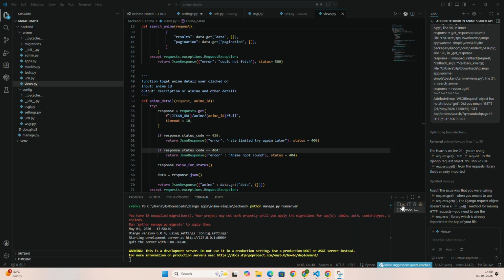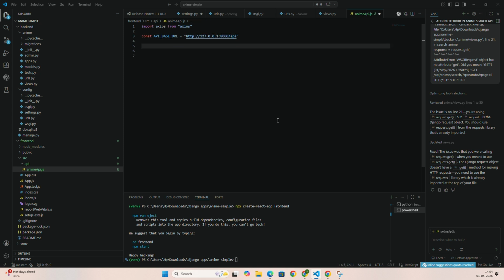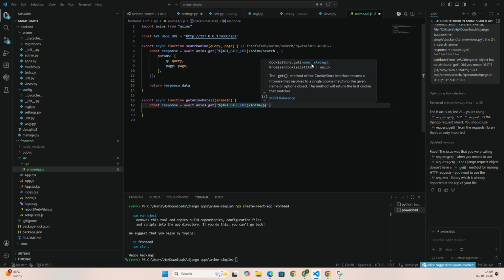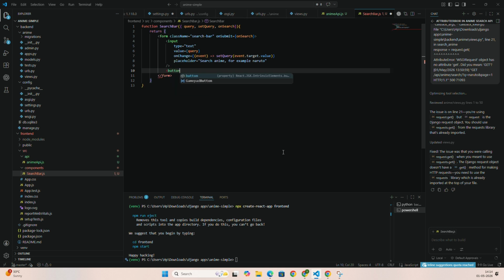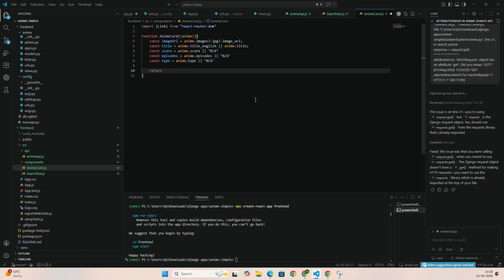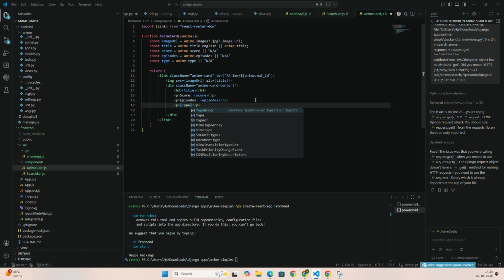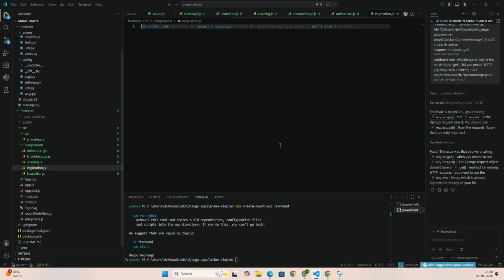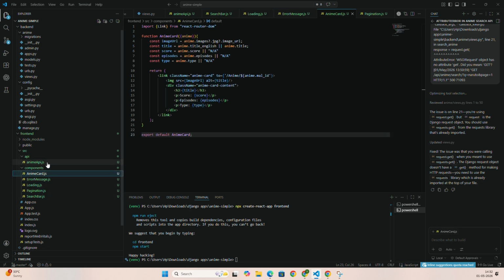Full Stack Anime App Tutorial, Part 4: React Frontend Setup, Components and API Calls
In this video, we continue building our full stack Anime Search App using Django and React.

This is Part 4 of the series, where we set up the React frontend, create reusable components, and build the API connection between React and our Django backend. We organize the frontend folder structure, create the search page layout, build anime card components, add loading and error components, and prepare the app to display real anime data from our backend API.

In Part 1, we set up the Django backend environment.
In Part 2, we coded the Django backend API.
In Part 3, we debugged the backend and tested API routes.
Now in Part 4, we start building the frontend that users will actually interact with.

What this video covers:

Setting up the React frontend
Creating the frontend folder structure
Installing frontend dependencies
Creating reusable React components
Building the search bar component
Building anime card components
Creating loading and error states
Making API helper functions
Connecting React with Django backend
Understanding how frontend API calls work
Preparing the app for search results and detail pages

This series is beginner-friendly and perfect if you want to learn Django, React, APIs, frontend components, and full stack development by building a real anime search app.